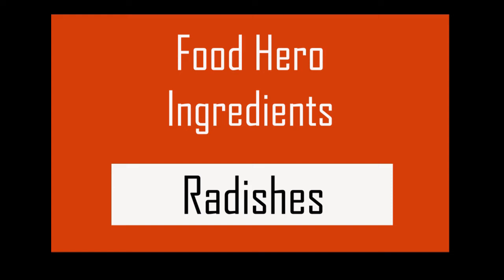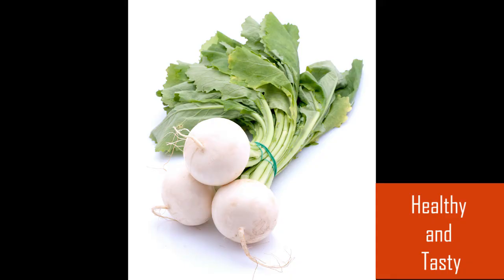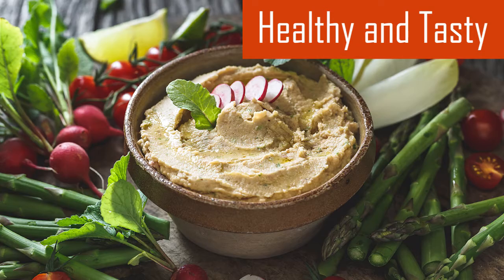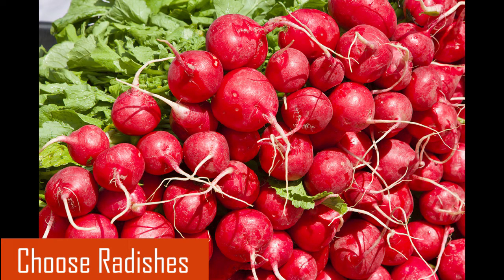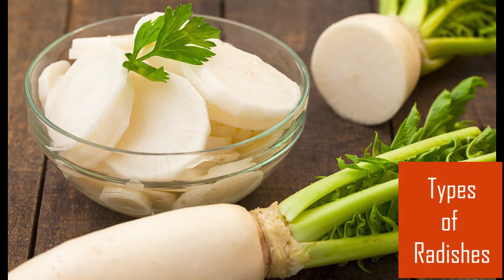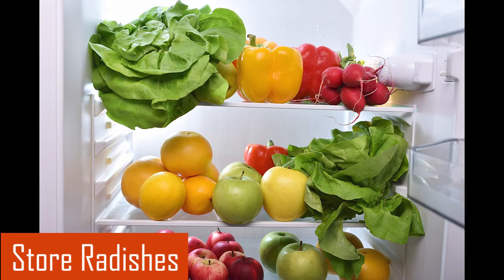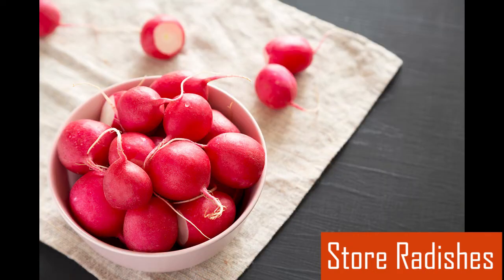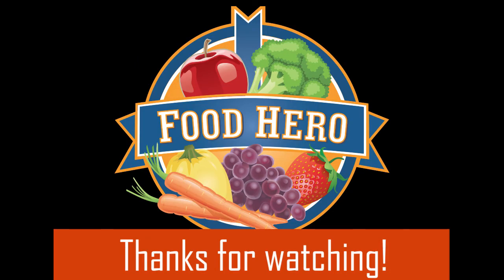Food in Focus - Radishes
Did you know that you can eat the leaves and the root of a radish?  Try them as a refreshing snack to add more Vitamin C and fiber to your diet.

FOOD HERO